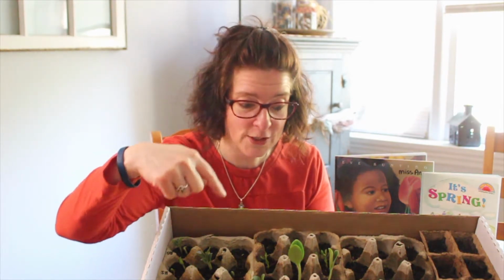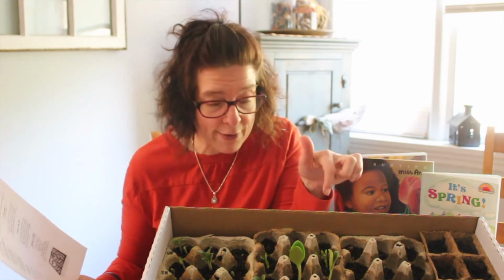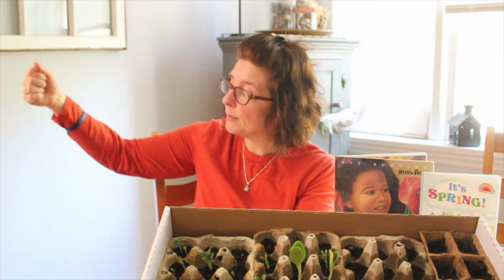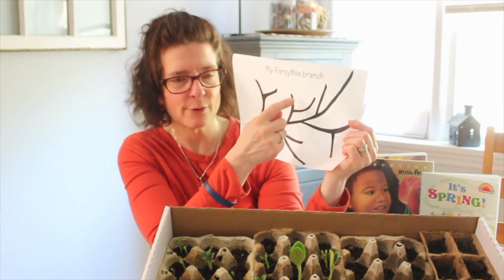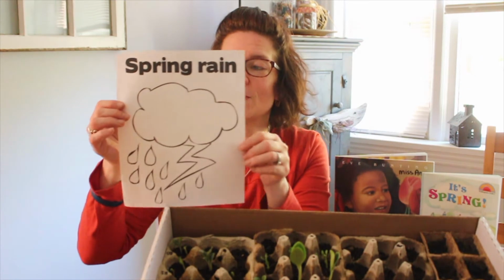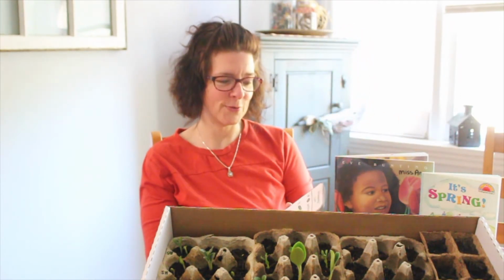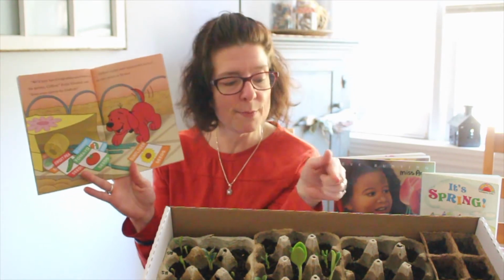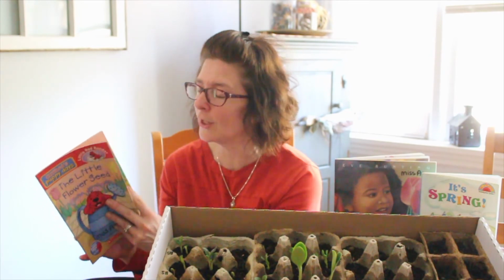Miss Amy's Circle Time - The Garden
Hello friends! Come along with me, Miss Amy, as we talk about The Garden through music, games and Story Time. In this Learning Adventure, we also practice our alphabet, sing some songs about the garden, and learn a few new signs in American Sign Language!